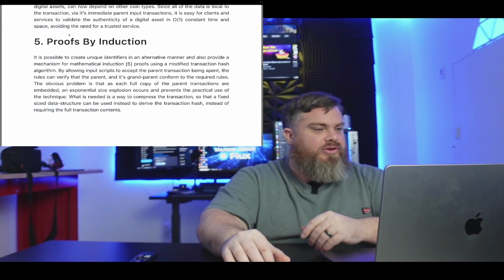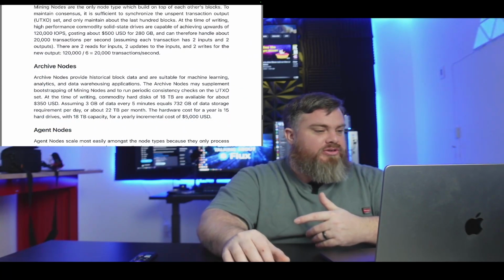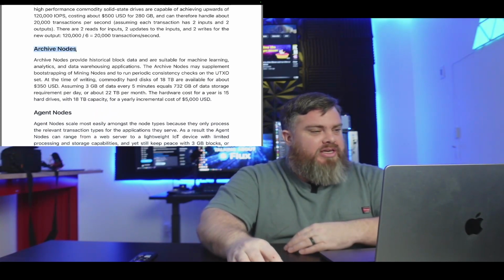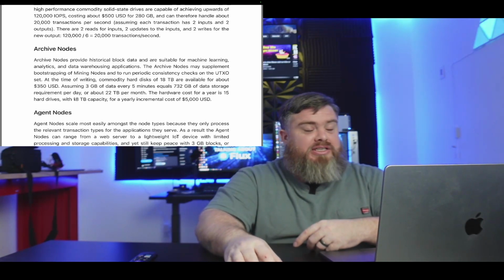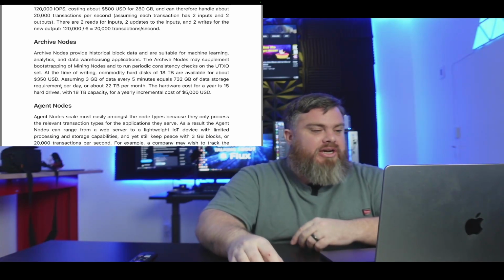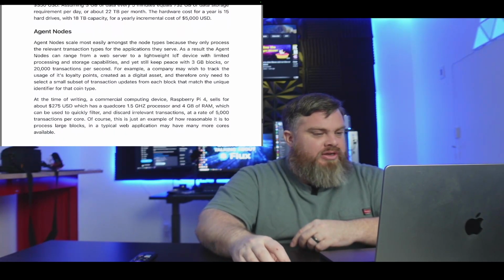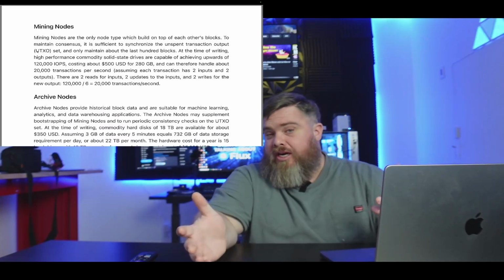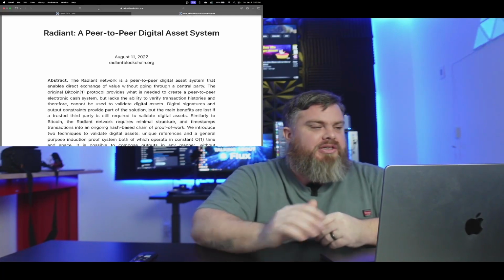What is Radiant?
I am taking a dive into the Radiant project, lots interesting things about this crypto project.

🔥  Amazon List:  🔥
💥Arctic Thermal paste
💥Favorite Riser less Motherboard
💥IFIXIT Kit
💥Air Duster
💥SSD to USB
💥AI Workstation CPU
💥AI Workstation RAM
💥AI Workstation PSU Upgrade

Follow The Mining KiiNG on Social Platforms

ALL AI Workstations built use TVM Cables